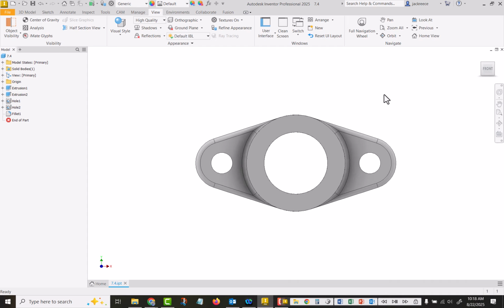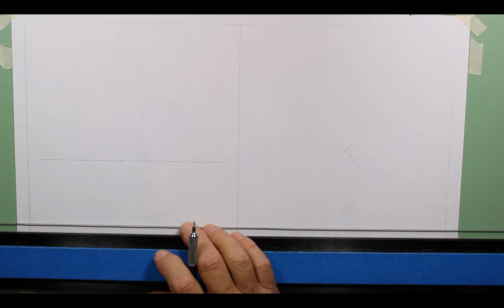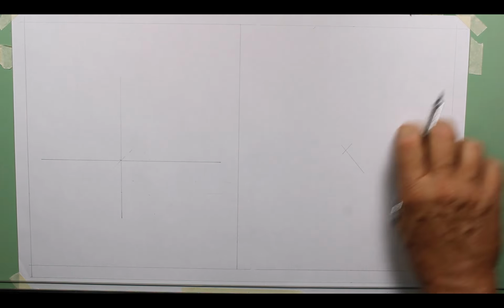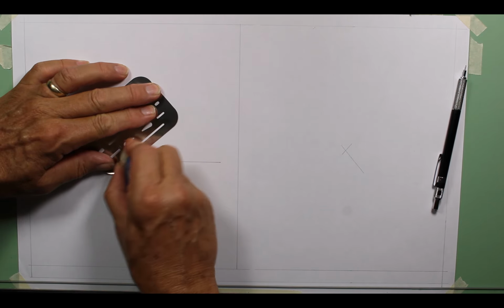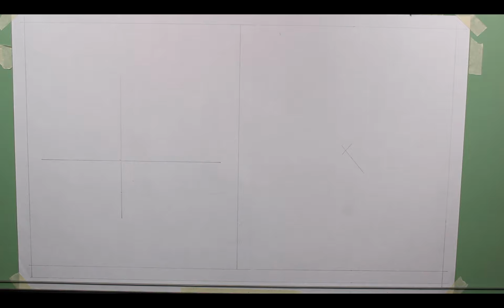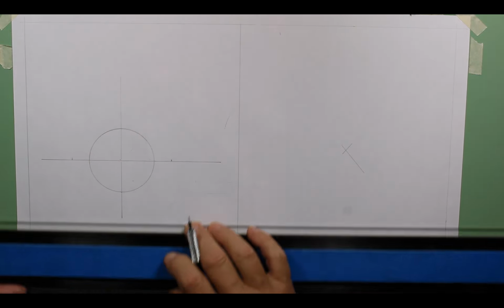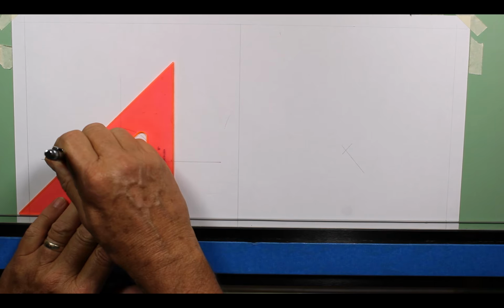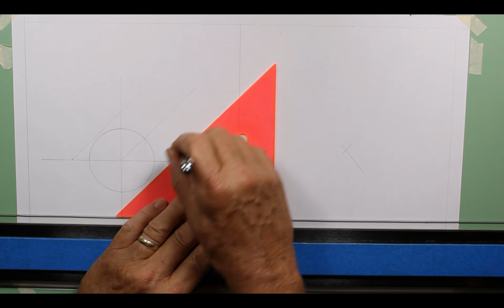1102 Oblique Part 1 2025